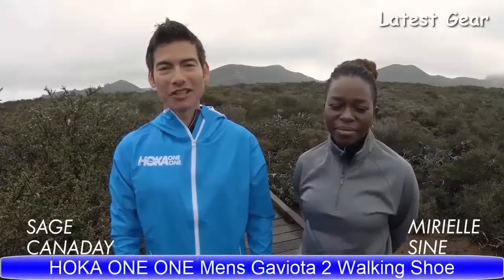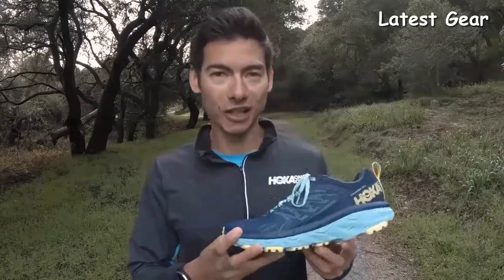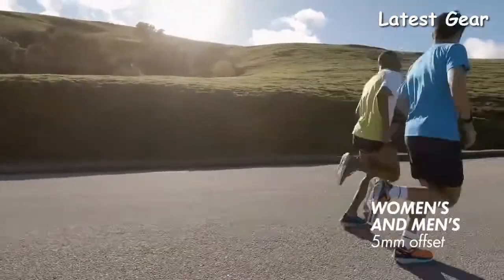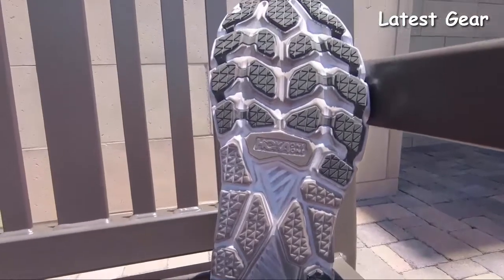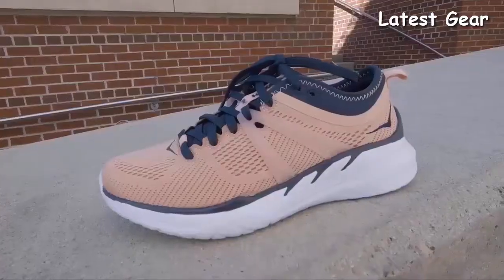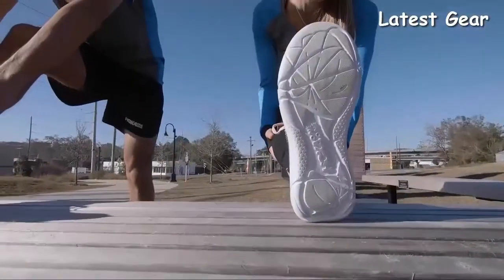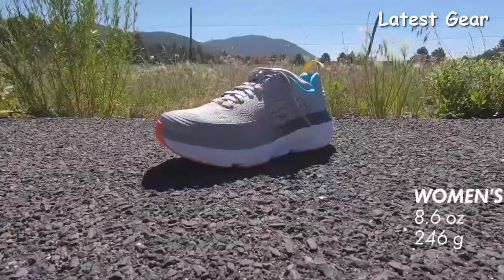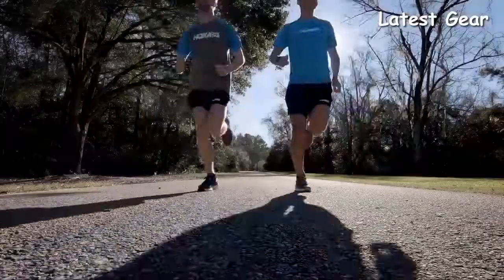TOP 10 HOKA ONE ONE SHOES TO BUY IN 2024